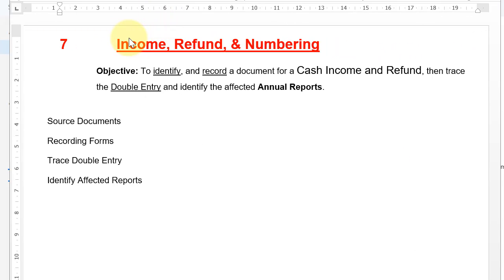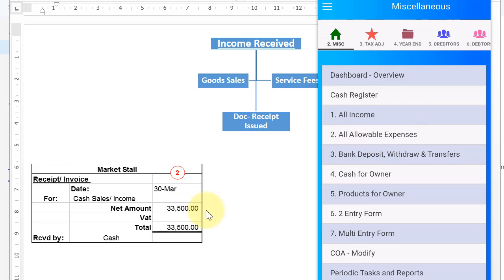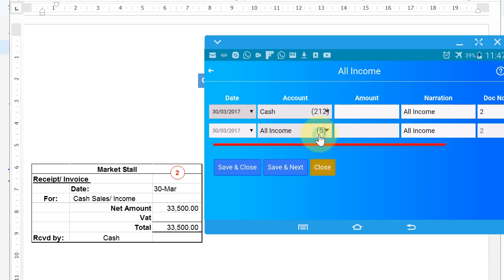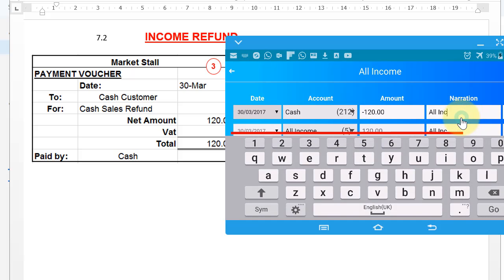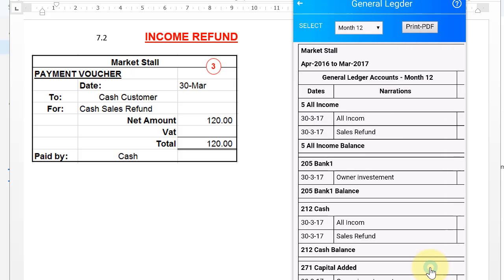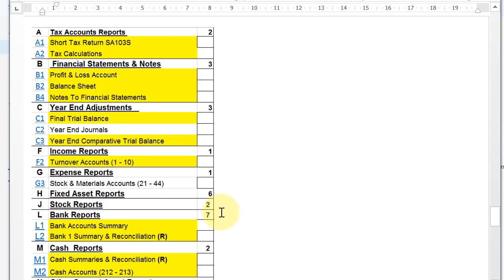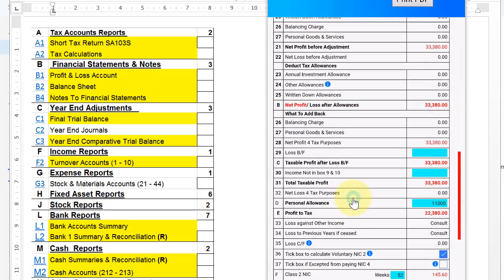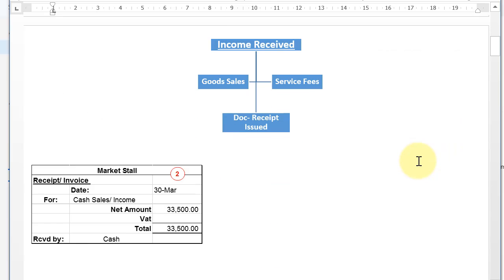7 Income and Refund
To identify, and record a document for a Cash Income and Refund, then trace the Double Entry and identify the affected Annual Reports.